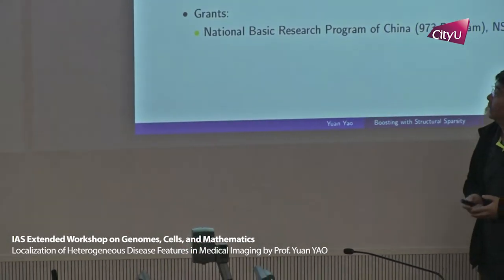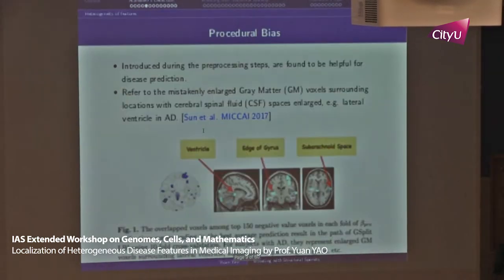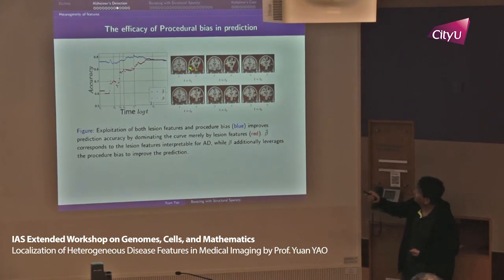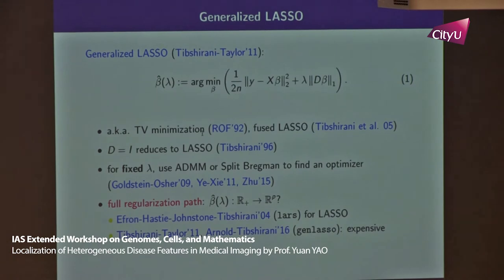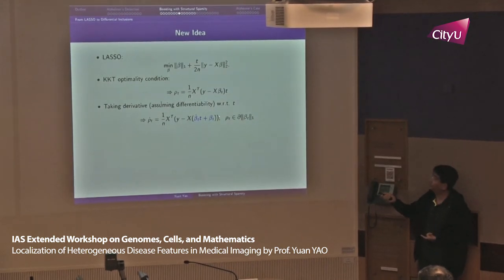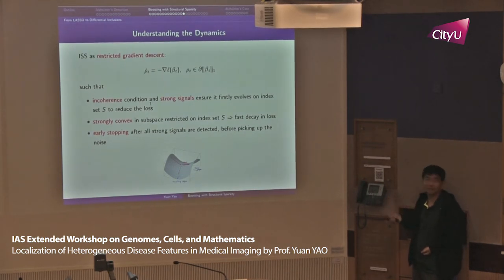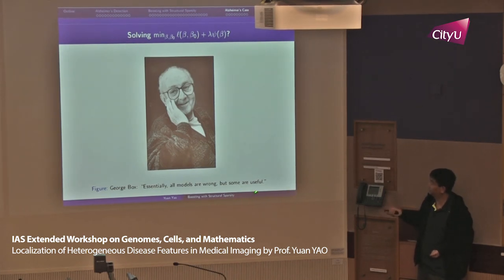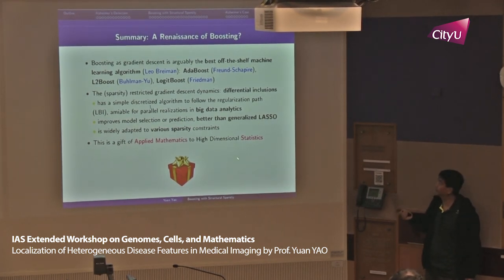20180725-2 - IAS Extended Workshop by Professor Yuan YAO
[IAS Extended Workshop on Genomes, Cells, and Mathematics]
Topic: Localization of Heterogeneous Disease Features in Medical Imaging